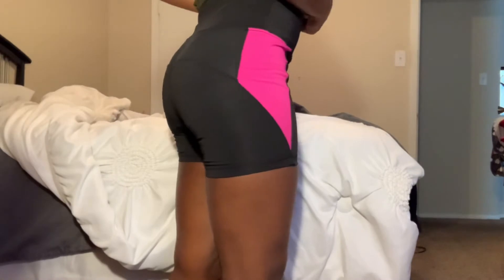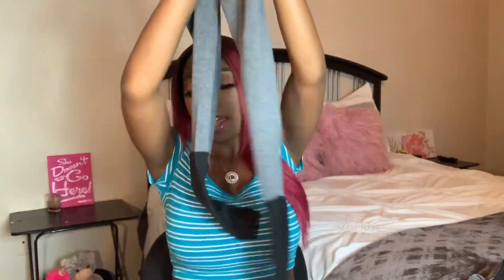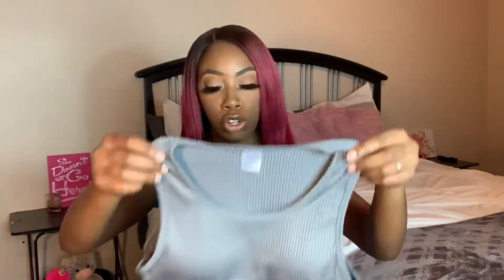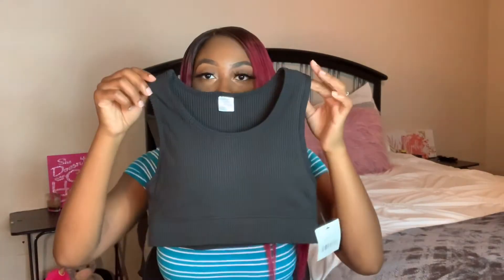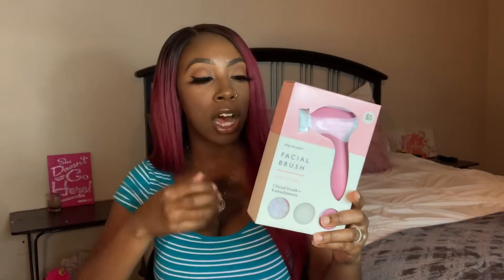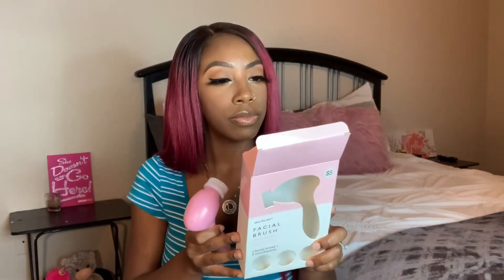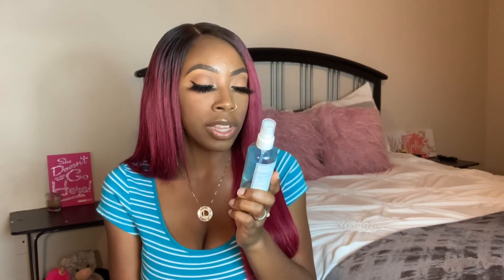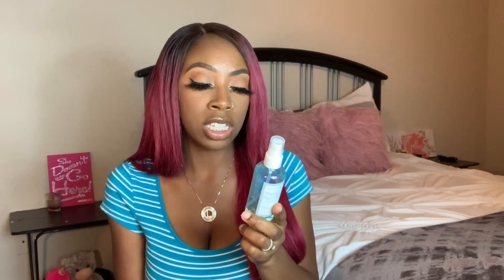Five Below Haul! | Latinarene